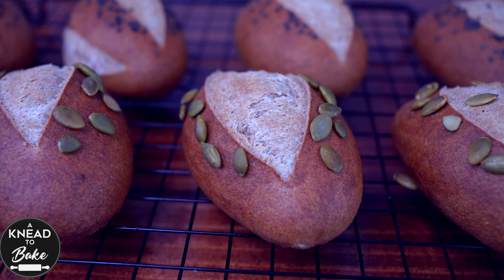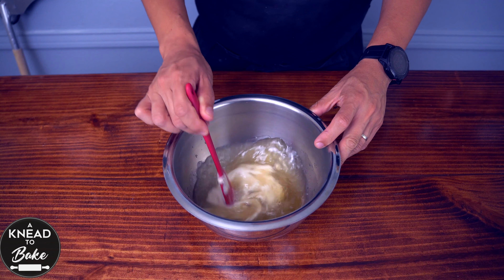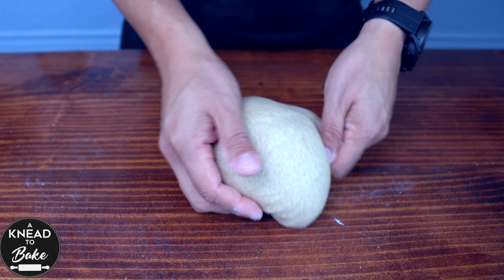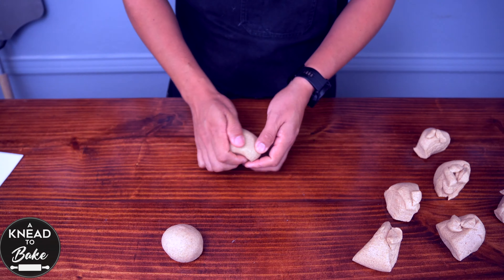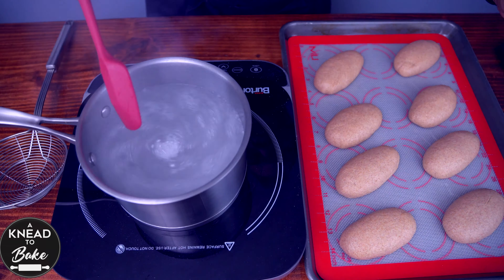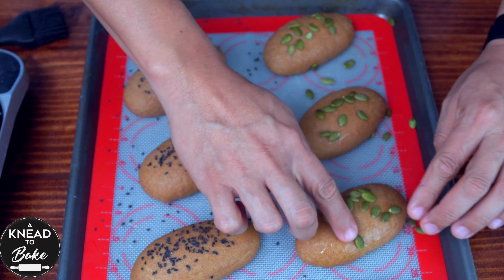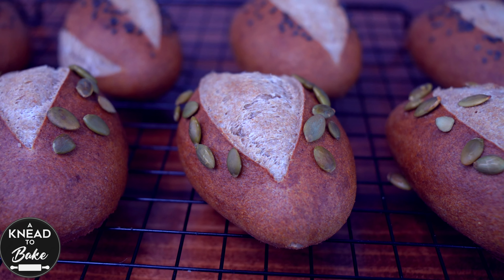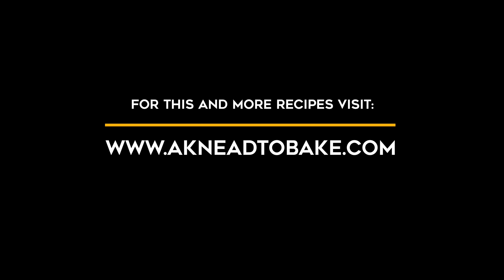Sourdough 100% Spelt Flour Bread Rolls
How to make Sourdough 100% Spelt Flour Bread Rolls from scratch, complete recipe! These 100% spelt rolls have a delicious nutty flavor, tender crumb, slightly crispy crust and are perfect for lunch or as a side to any meal. These Rolls are inspired on the Spelt German Brötchen of the South of Germany I A Knead to Bake

Ingredients
400 grams (2 ½ cups) Spelt Flour
90 grams (¼  cup) Sourdough Starter
220 grams (1 cup) Water
25 grams (1 ¾ tbsps) Sunflower oil
12.5 grams (1 tbsp) Brown Sugar
8 grams (1 ⅓ tsps) Sea Salt